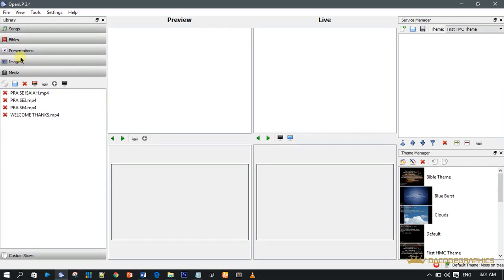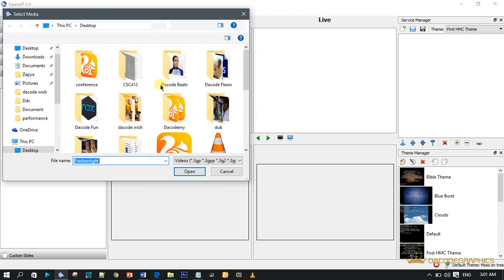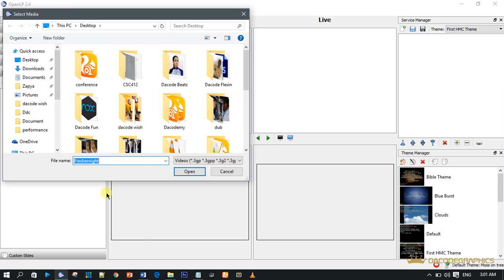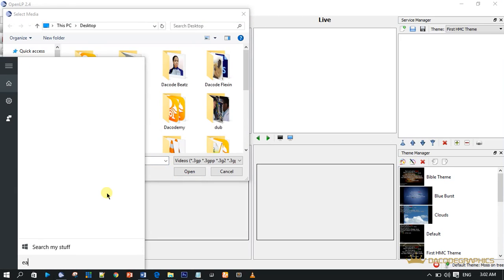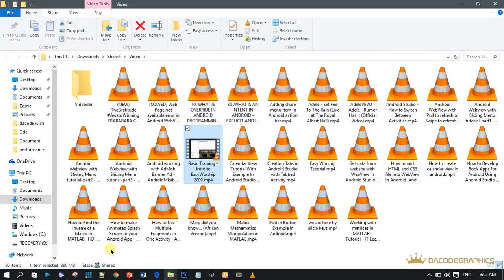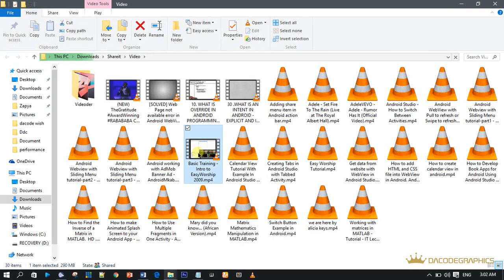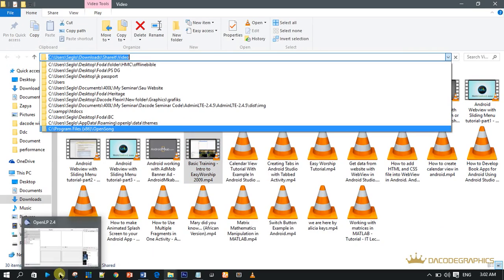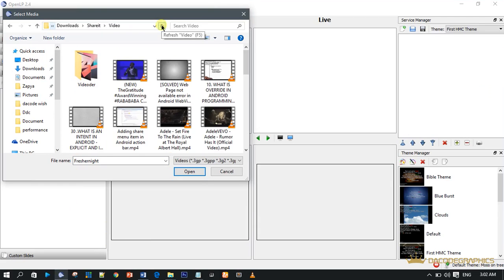7_Add Media (Openlp software)